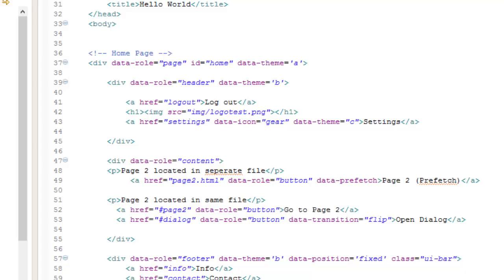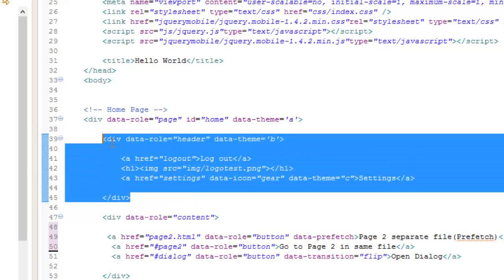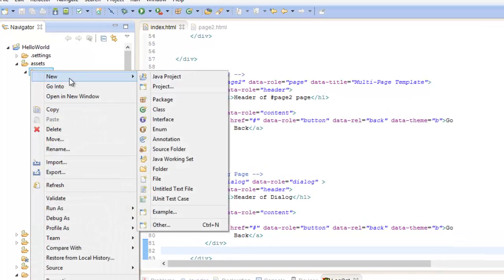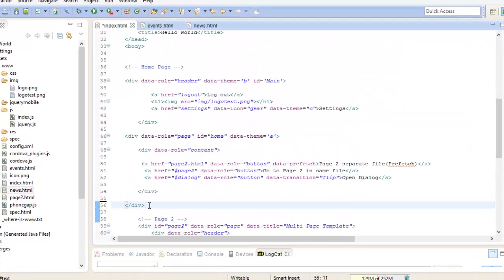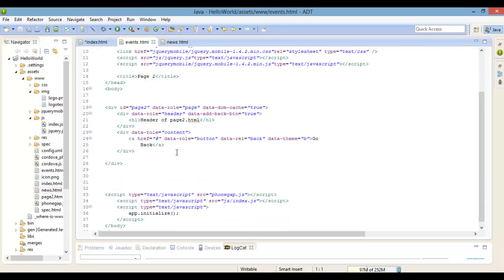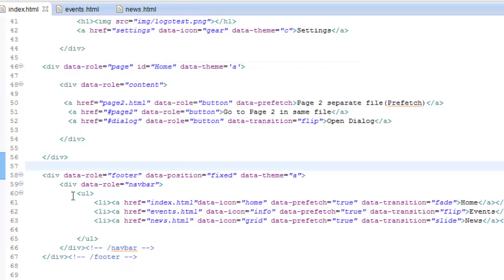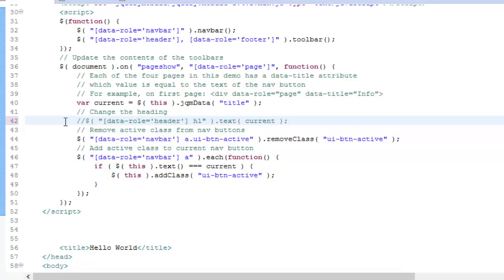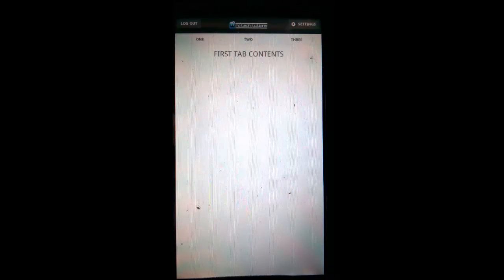6. jQuery Mobile Toolbars part 2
When building a mobile app a great way to add navigation controls is by using jQuery Mobile's toolbar. This can be especially useful for consistent or app-wide navigation controls that users can always refer to when navigating through your application. This is the fifth video of the Hybrid mobile app development series that quickly covers jQuery Mobile's Toolbars. This video example is for the Android platform using Phonegap 3 and Eclipse ADT Bundle but also this information can be applied to other mobile platforms. The following videos will go into detail using other features JQuery mobile and Phonegap 3x has to offer